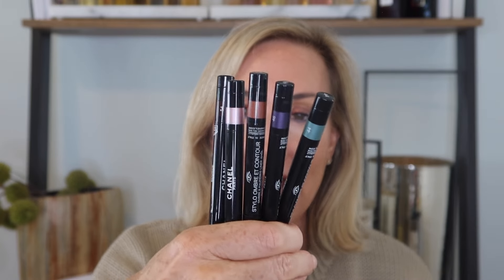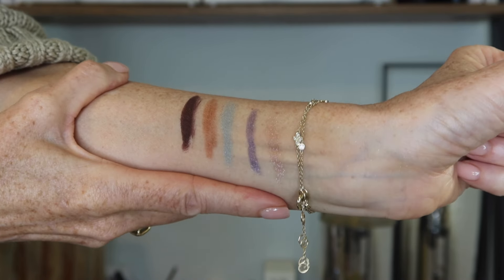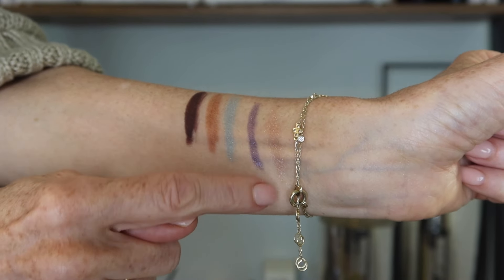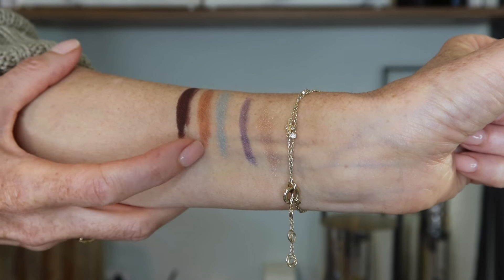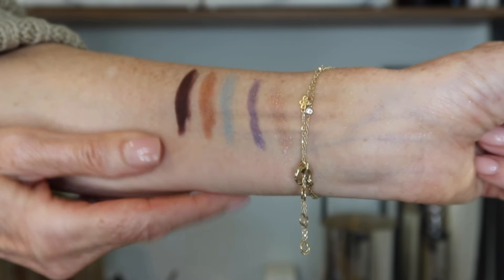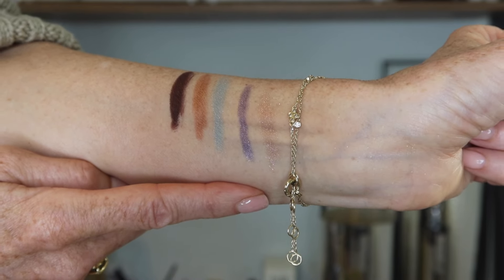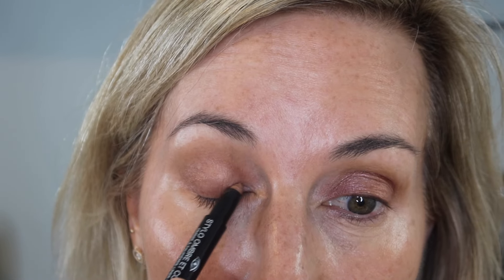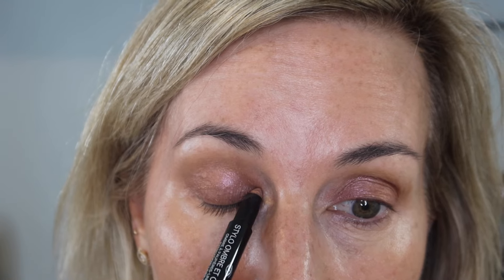NEW! CHANEL STYLO OMBRE ET CONTOUR | EYESHADOW -LINER-KǑHL | SUMMER 2024 COLLECTION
As promised, today I am showcasing the New! Chanel Stylo Ombre et Contour -Eyeshadow-Liner-Kohl pencils!  I have picked up 5 of the new ones and will be swatching and doing an eye look with all of them.

CHANEL

STYLO OMBRE ET CONTOUR Eyeshadow – Liner – Khôl: Nuage Bleu

STYLO OMBRE ET CONTOUR Eyeshadow – Liner – Khôl: Neon Dahlia

STYLO OMBRE ET CONTOUR Eyeshadow – Liner – Khôl: Celestial Pink

STYLO OMBRE ET CONTOUR Eyeshadow – Liner – Khôl: Dream Leaf

JARDIN IMAGINAIRE Blush and Highlighter Duo: Light and Berry

STYLO SOURCILS HAUTE PRÉCISION Microfine Defining Eyebrow Pencil: 158

BRUSHES:
CHANEL | Les Pinceaux De Chanel 2-In-1 Foundation Brush Fluid And Powder N° 101:

OUTFIT:

JENNI KAYNE | Chloe Crewneck:  WHEAT